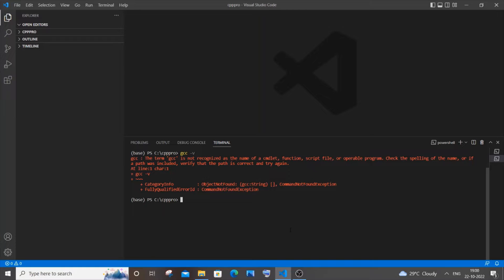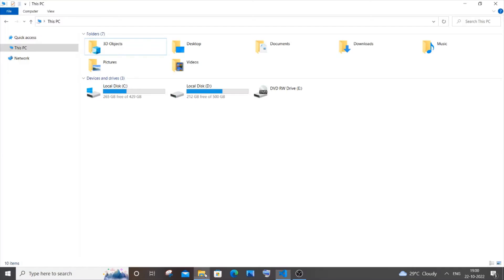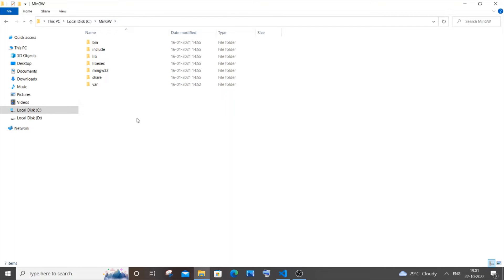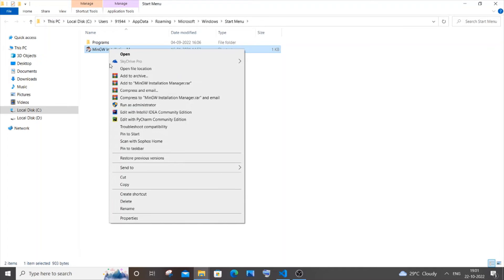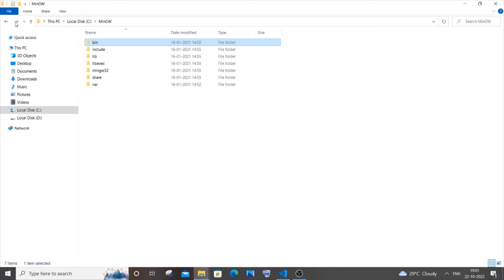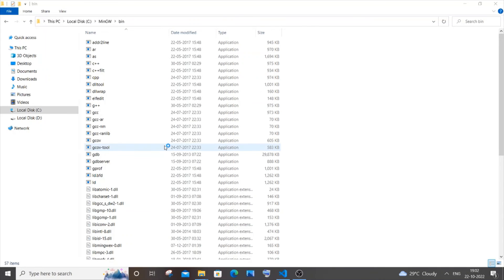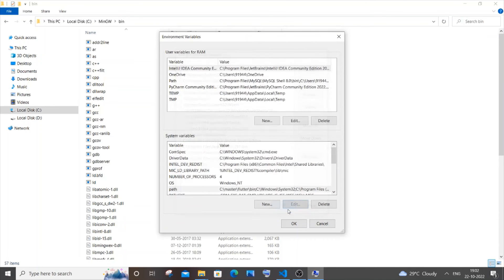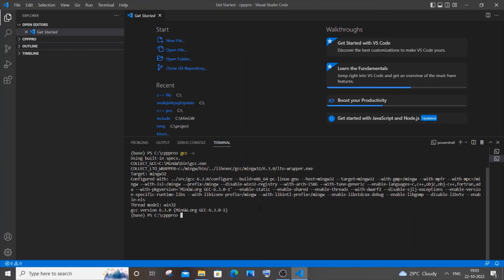The term 'gcc' is not recognized as the name of a cmdlet, function SOLVED in Visual Studio Code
How to solve gcc : The term 'gcc' is not recognized as the name of a cmdlet, function, script file, or operable program. Check the spelling of the name, or if a path was included, verify that the path is correct and try again in vscode is shown